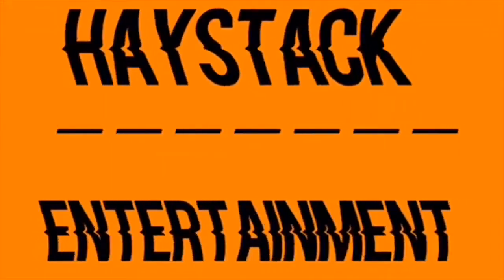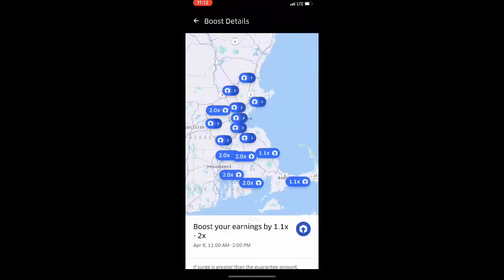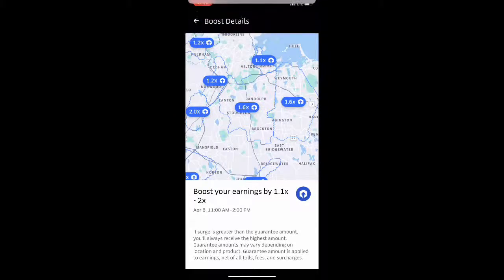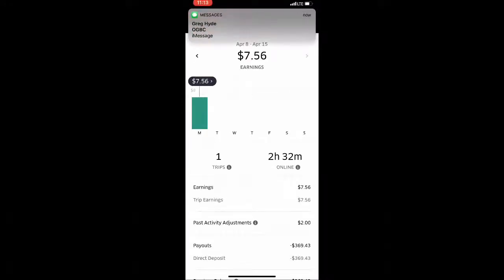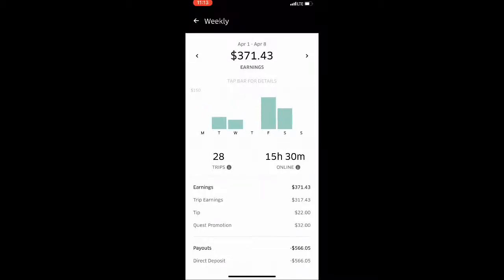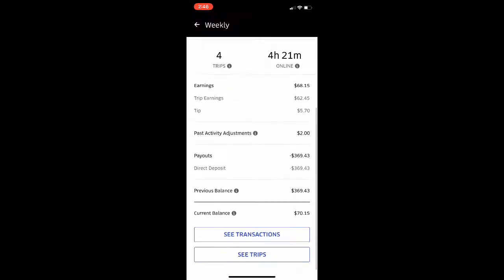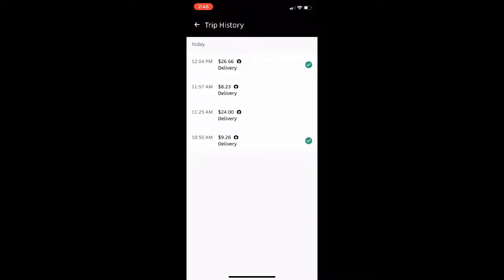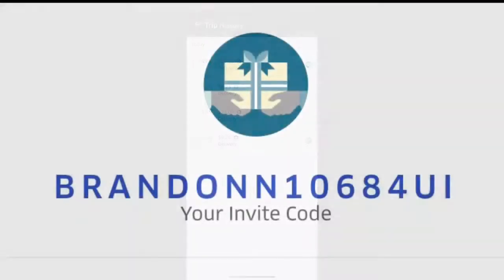8 Steps to make $1000 a week w/ UBER EATS driver 2019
These are 8 steps I have tested and found work to optimize making the most money using Uber Eats! This is free knowledge being shared!

 1. Research: Download customer app to see where most restaurants are nearly you are located. The city next to you may have triple the options. Create your work zone.
 2. Look the part. Where something that stands out. Something funny or just a message letting them know you’re the driver. I got my Custom shirt from custom5. Every memory is another chance at a tip!
 3. Spend money to make money. Buys phone holder, extra charger and soft cooler/warmer bag.
 4. Play with the app and learn about the boost and promotions. The boost is a chance to make sometimes double money. Use this with tip 1 to fully make a dent! If your busy work zone you found before is in boost your non stop double money !
 5. When picking up from restaurant and you have the time chat it up. Make friends and find out info. This may not always work especially when busy but when you have chance to small talk do it. Your key objective is to find out if they get a lot of orders and if so when is their peak. This helps if you have done 1 and 4 already!
 6. Learn and adapt to the restaurant. If it is a greasy messy food place pack extra napkins if it’s bbq get extra hand wipes if it’s a fry place get extra ketchup this leads more memories and more tips!
 7. After picking up take two secs to send a picked up food on the way message. If I told you I would give you 1-6$ per text would you do it? So why not take the risk now? Another memory to stand out!
When dropping off always take food out bag you bought at from step 3 in front and make a comment. It really  smelled good or I love this place and remember number 6? Here is the time to let them know. I know this place gets messy so grabbed extra whatever for you or sauce etc and always end with a thank you and enjoy!